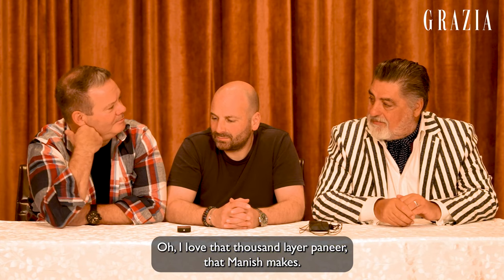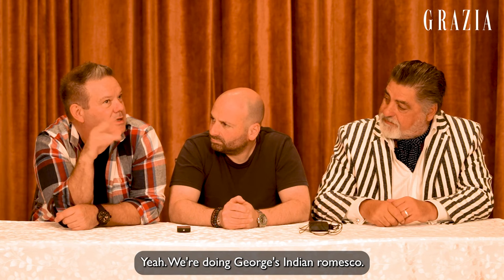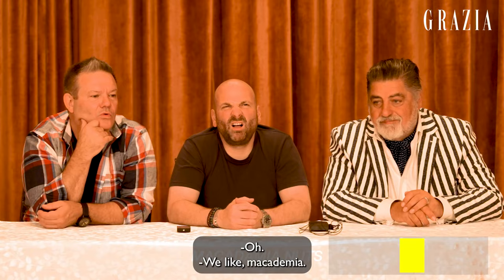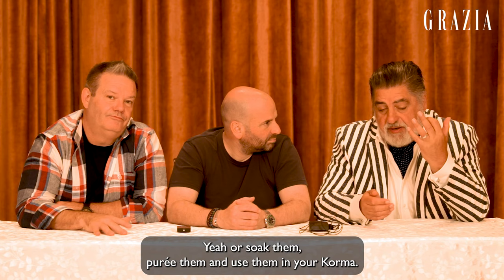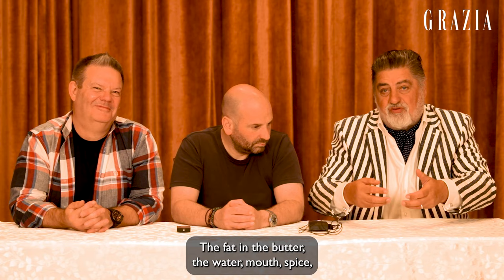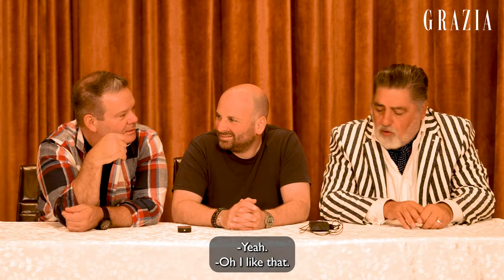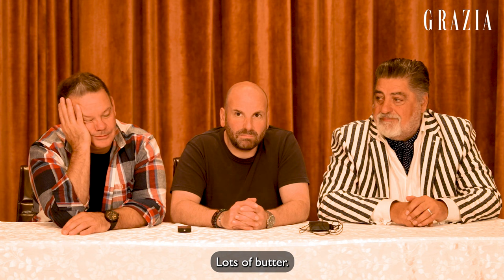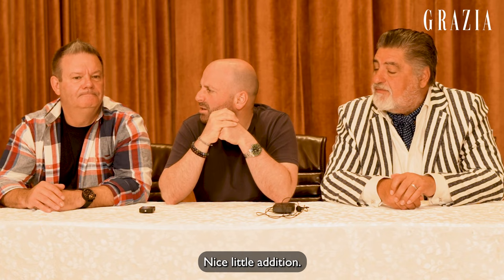Gary Mehigan, George Calombaris and Matt Preston Take The Pressure Test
Watch your favourite ex-Masterchef Australia judges and food conoisseurs be subjected to a pressure test (which they ace).